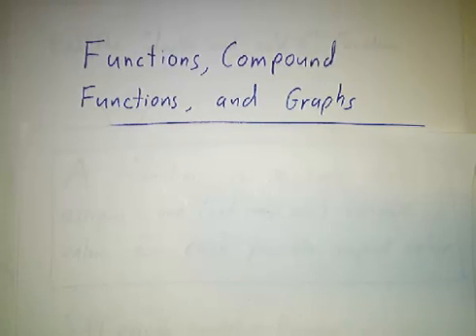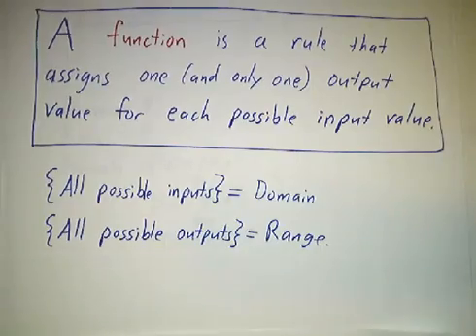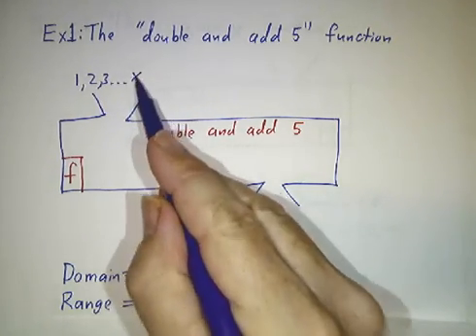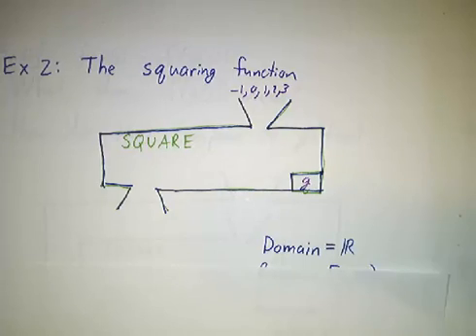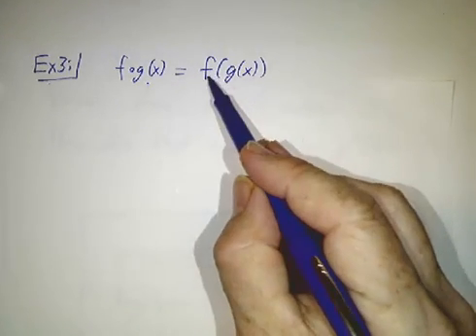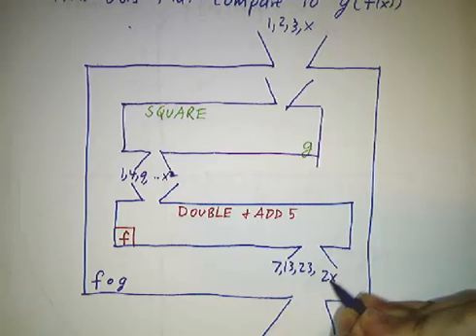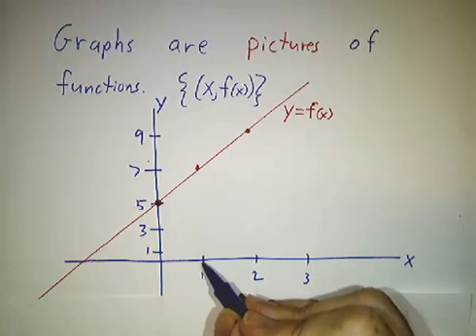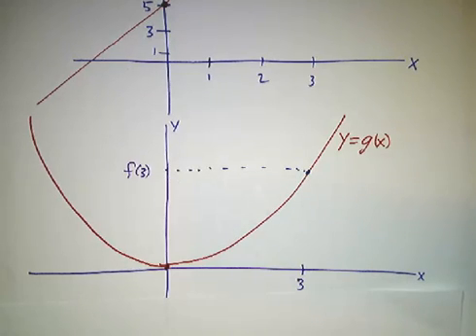Functions, Compound Functions, and Graphs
We review the language of functions, define compound functions, and see how a graph is a picture of a function.